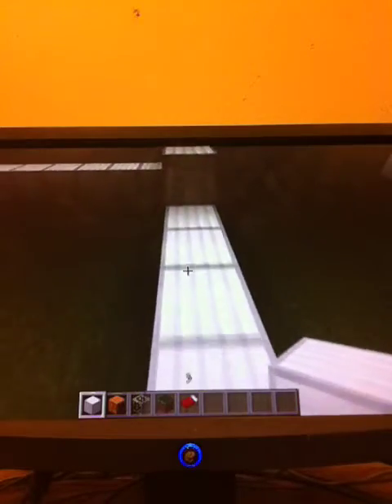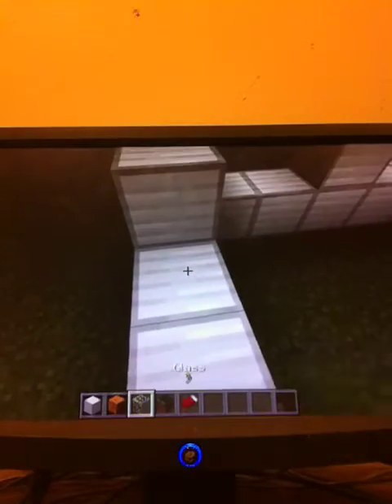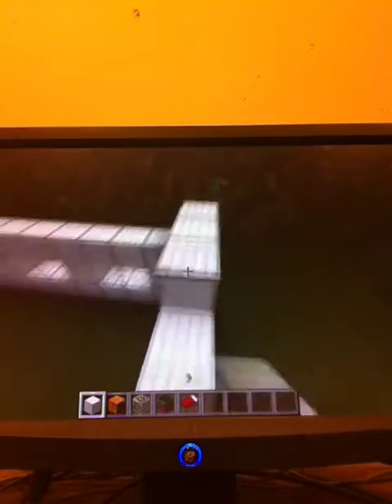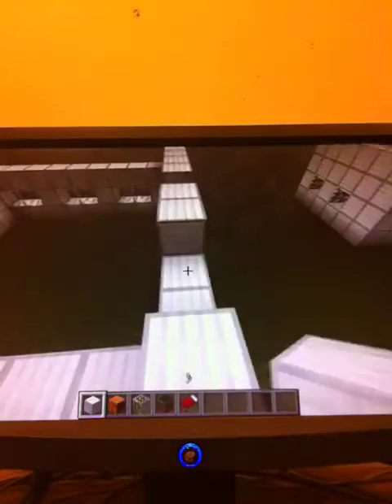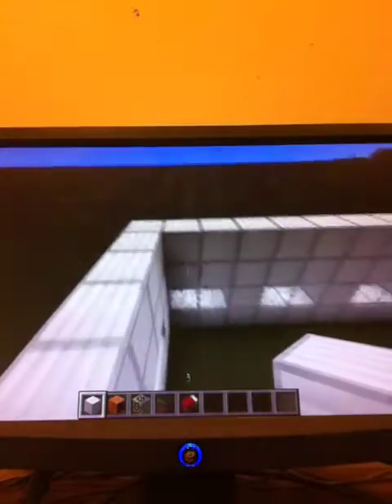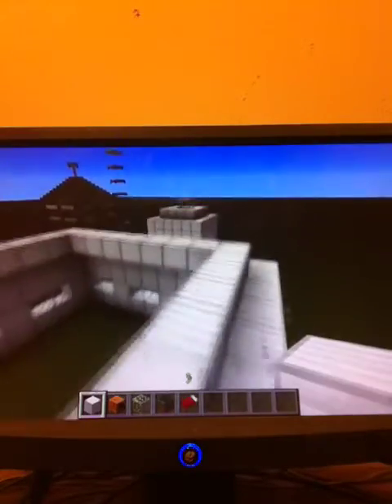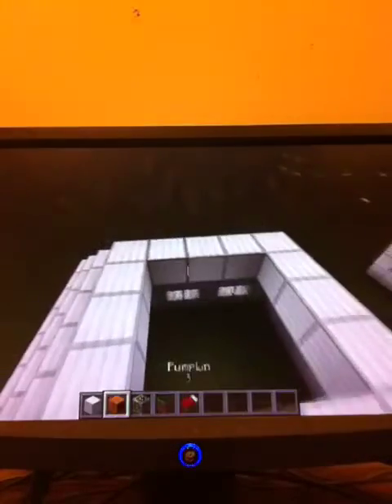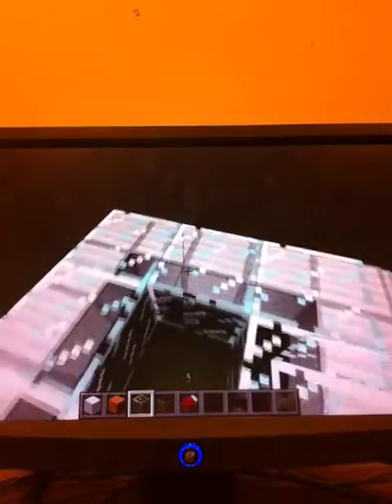How to make a iron golem farm